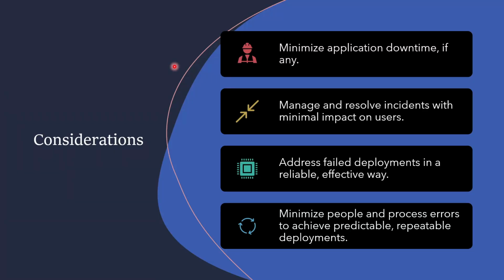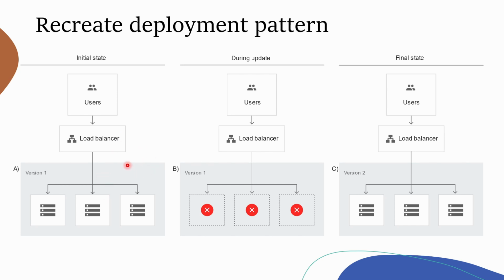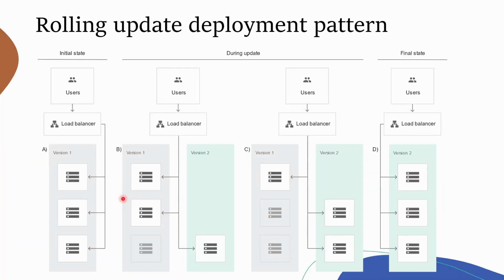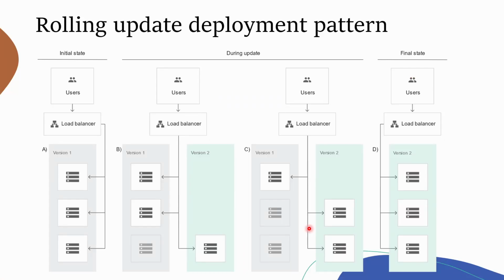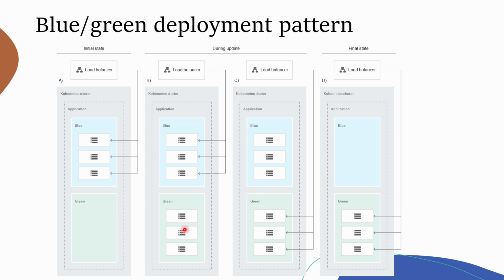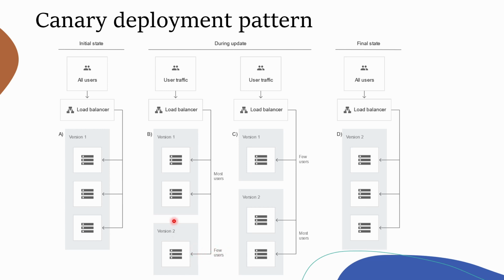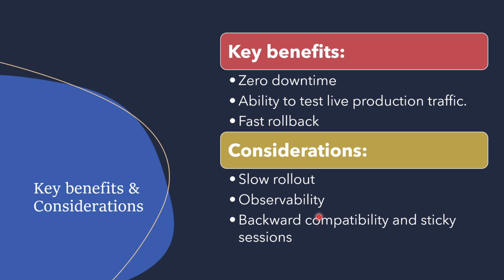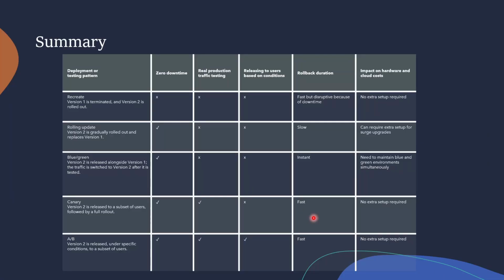Application Deployment Strategies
Application Deployment Strategies or Patterns help you to update your application in production with minimal customer impact. Choosing the right strategy helps your company to roll out faster updates and as well help them to increase the profits. In this video I discuss very important patterns such as Blue-Green deployments, Canary based deployments/tests, A/B testing.

TIMESTAMPS:
00:00 Intro
00:54 Considerations
02:53 Deployment Patterns
04:33 Recreate
07:10 Rolling update
12:21 Blue Green
16:37 Canary
20:41 A/B
23:27 Summary